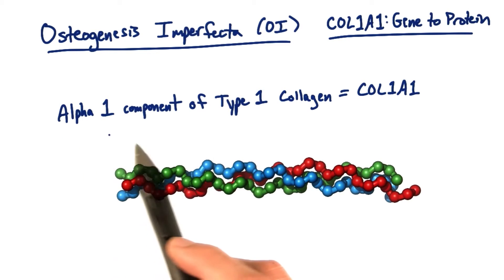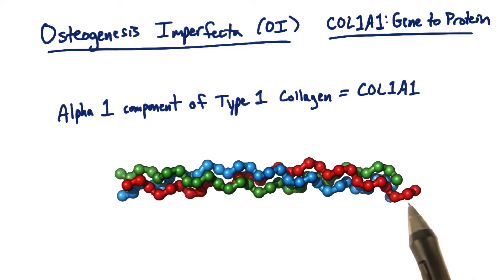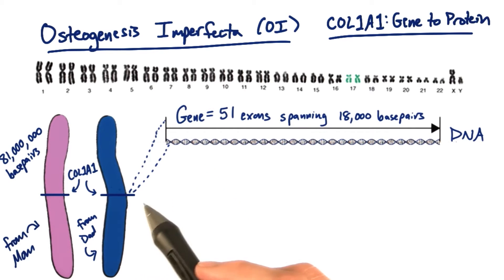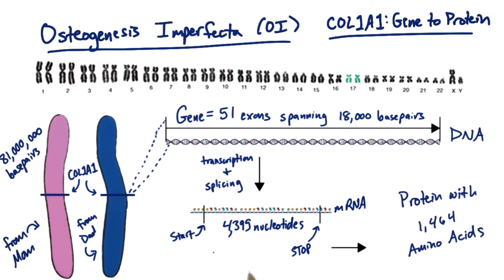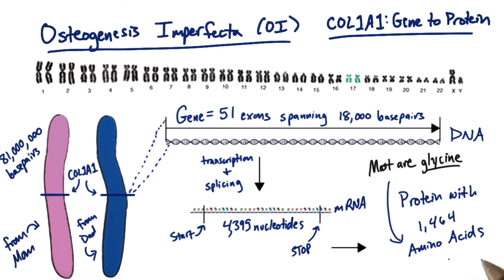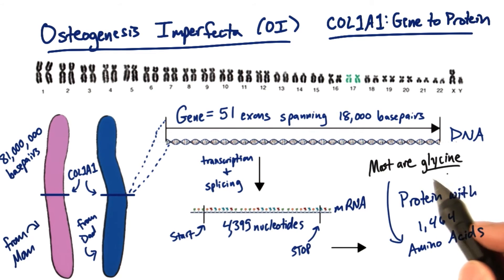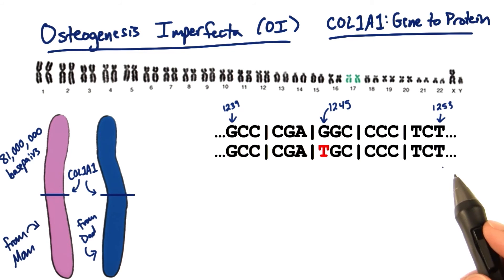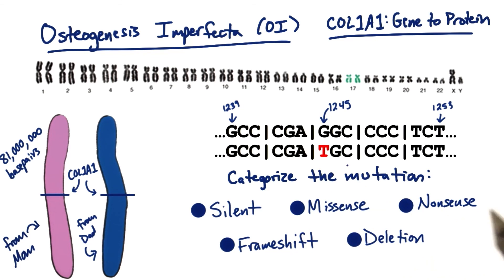COL1A1 - Tales from the Genome